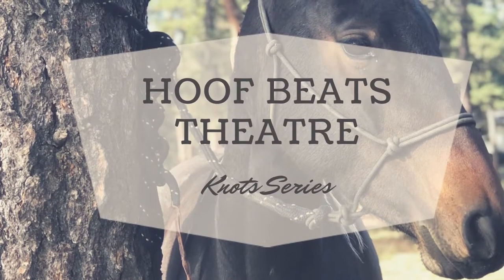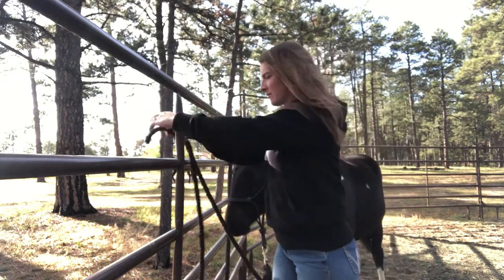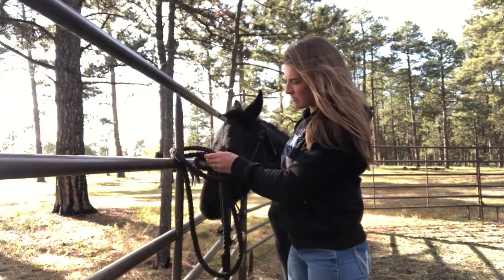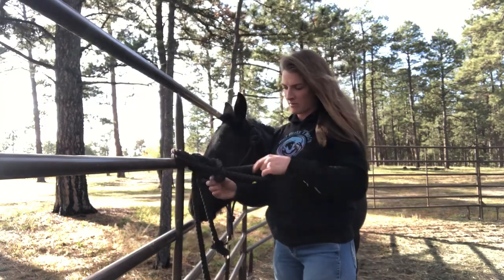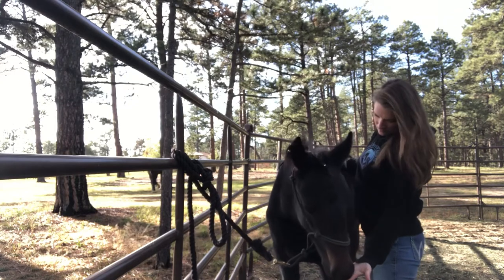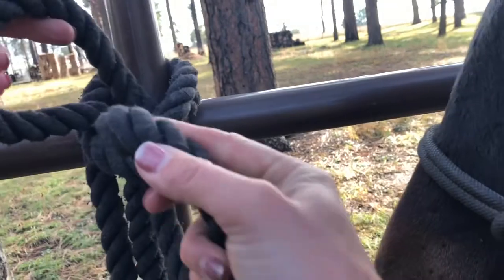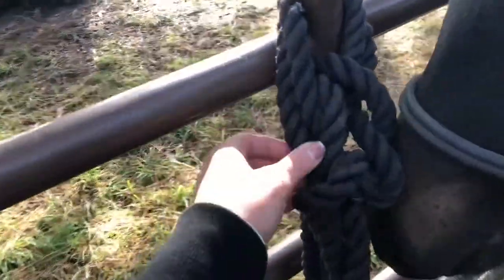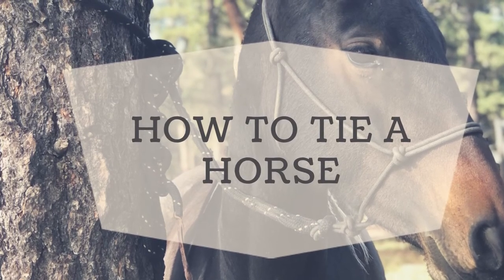Knots Series: How to Tie a Horse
This is the second video of the Hoof Beats Theatre Knots Series. In this video I go over how to properly tie a horse. I like this know because it is very secure and yet is still a quick release knot. I shot two different angles on tying this knot so I hope that you are able to easily see how its done. If you would like an clarification please leave me a message. If there are any more videos you'd like to see please leave me your suggestions as well.